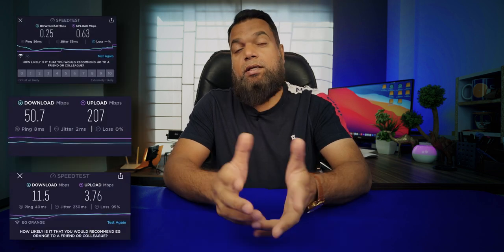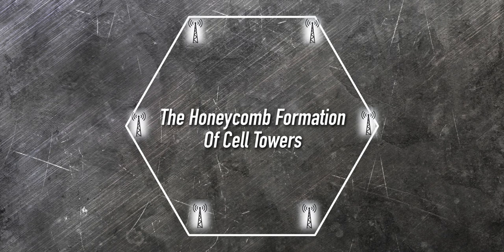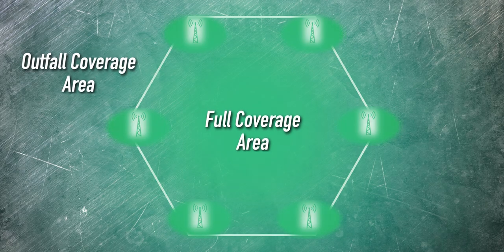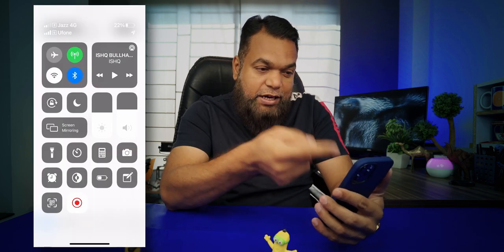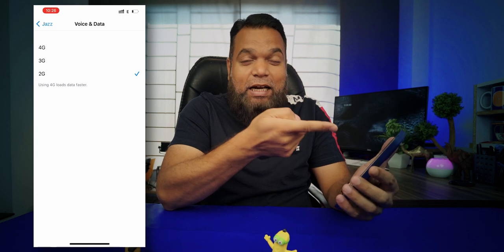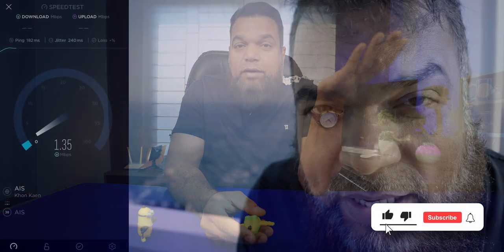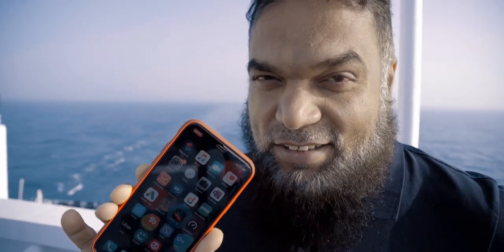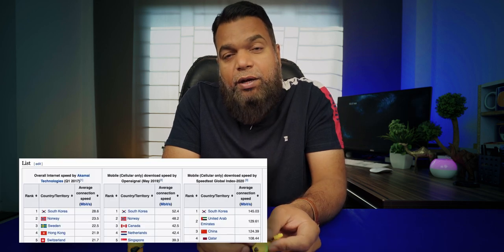Were My SPEEDTEST WRONG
Were My SPEEDTEST WRONG - There were a lot of people who commented on my speedtest videos stating that Probably I wasn't doing something right and they also thought that I couldn't get good speeds because I was out at sea... Were they right??? Let's see. Were My SPEEDTEST WRONG...

MY GEAR:
CAMERA:
-- SONY A7c

DRONE: MAVIC 2 ZOOM

LIGHTS: GODOX SOFT BOX AND STAND WITH LED LIGHT MOUNT

COMPUTER: MacMini M1

SOFTWARE: DAVINCI RESOLVE STUDIO